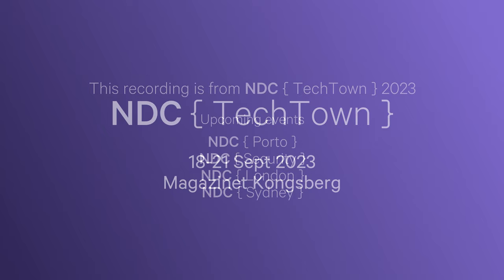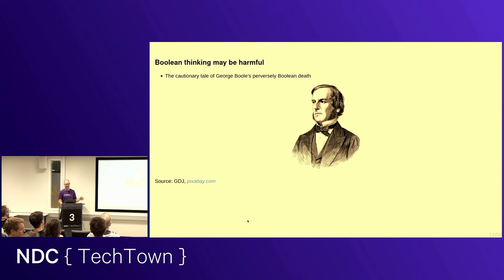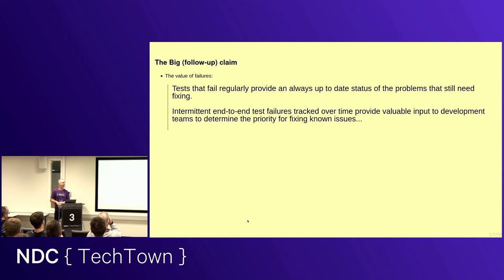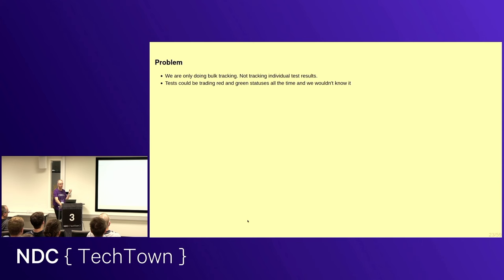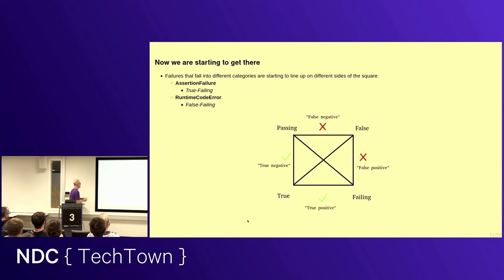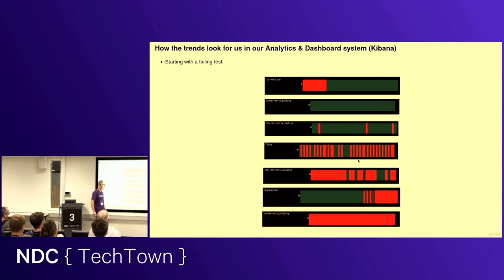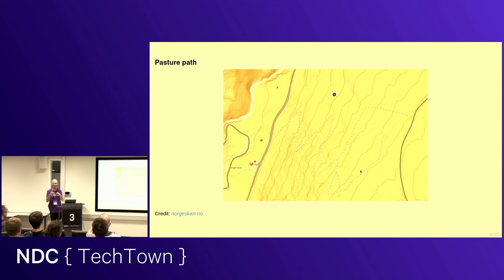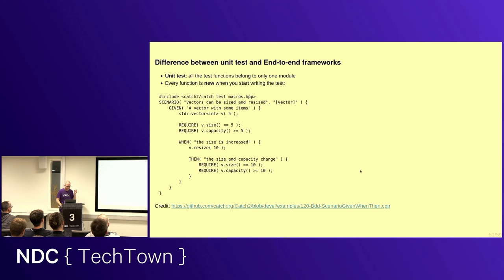The art of living with broken things - James Westfall - NDC TechTown 2023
This talk was recorded at NDC Techtown in Kongsberg, Norway.

The failure policy for automatic end-to-end tests differs from that of unit tests. Failing tests, or even flaky tests, are not necessarily a problem. The ambition or dream of a perfect night's test run may in fact be harmful. Having that goal can make you consciously or unconsciously hesitate to write tests that target weaknesses in the system under test. Tests that fail regularly provide an always up to date status of the problems that still need fixing. Intermittent end-to-end test failures tracked over time provide valuable input to development teams to determine the priority for fixing known issues.

However, dealing with broken tests is a challenge. So this talk will focus on a wide range of tried and tested strategies, tools and practices that ensure the meaningful signal from your test results doesn't get lost amid the noise of test failures. This talk will also cover a variety of effective recovery strategies to ensure you still run as many tests as possible on each build--in spite of failures. It will also cover concrete strategies to reduce the number of false positives which quickly drain the value out of your end-to-end testing investment.